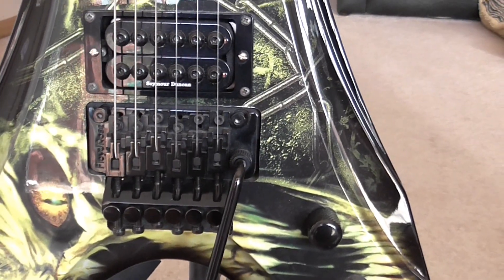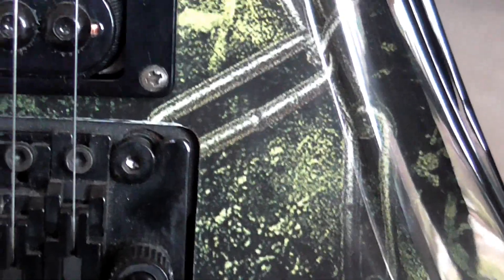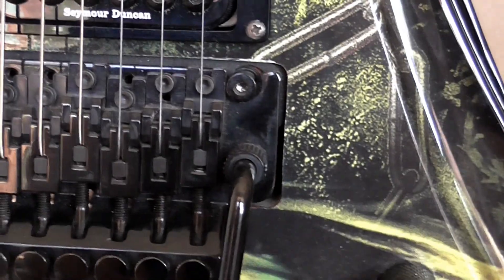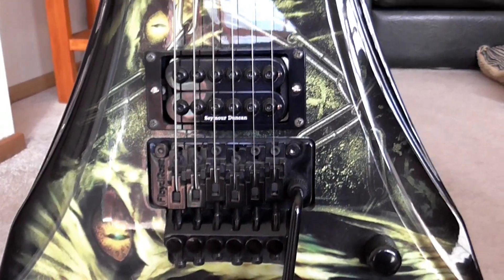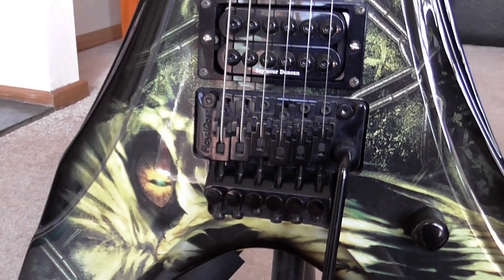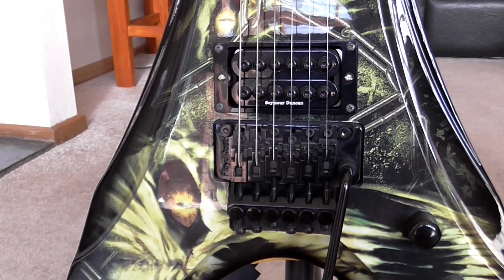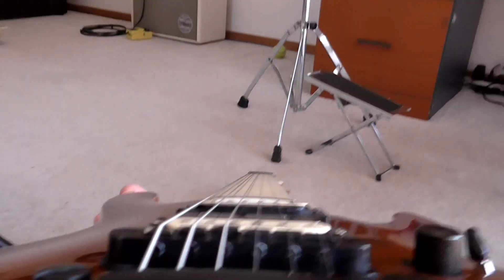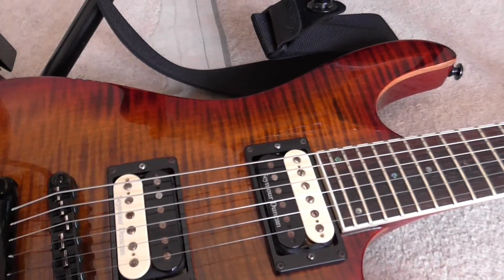Floyd Rose VS Fixed Bridge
Just my thoughts on Floyds vs Fixed Bridges. Which is better for you?? Set up differences and "tone" differences.